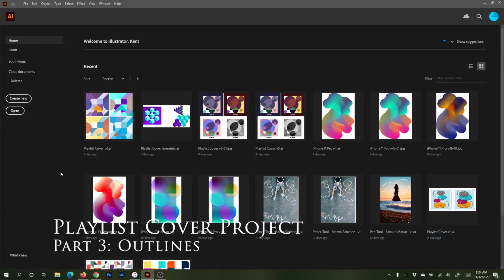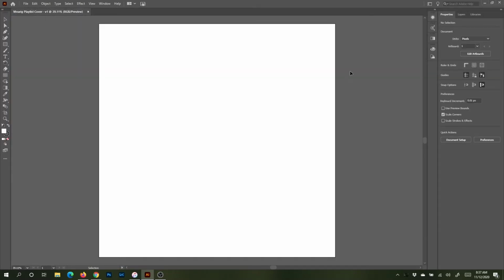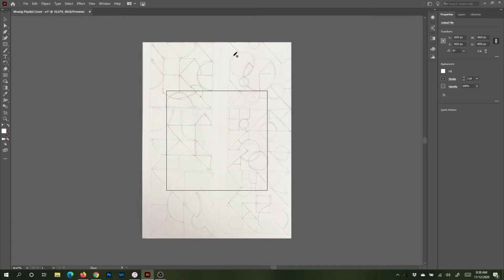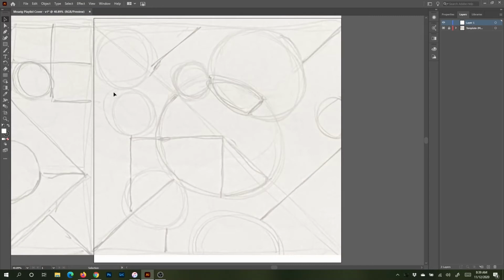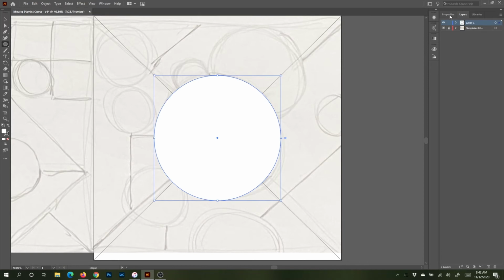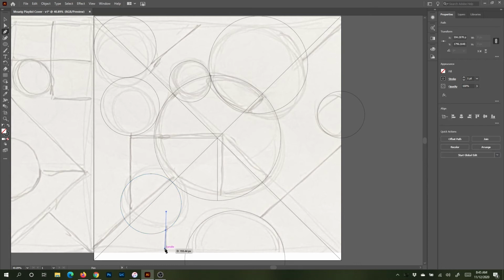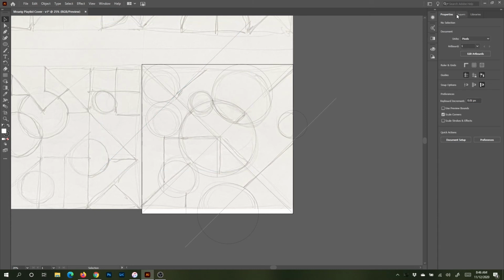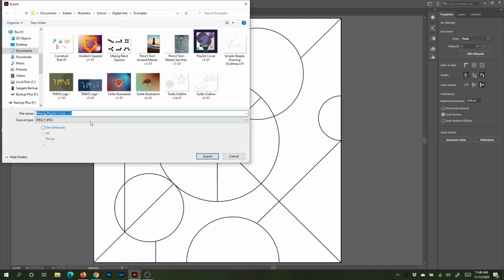Playlist Cover Project Pt3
This video gives an example and walks through a thought process for Pt3 of a playlist cover design project inspired by a similar project created by Temi Coker and adapted for Digital Arts 1 at TMHS. It also features original illustrations that are heavily influenced by Bram Vanhaeren.